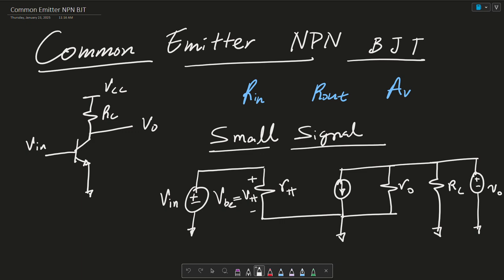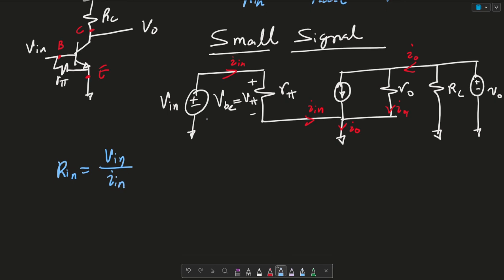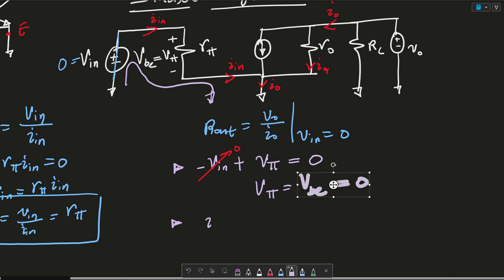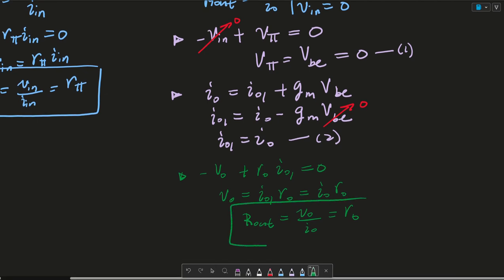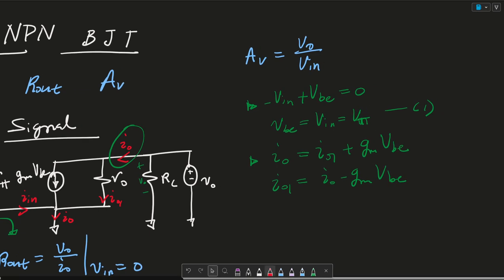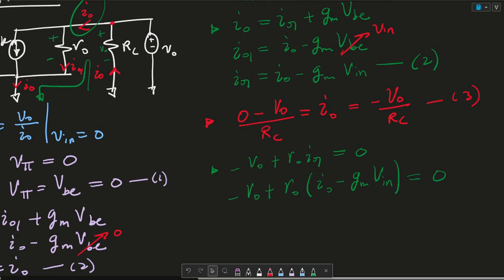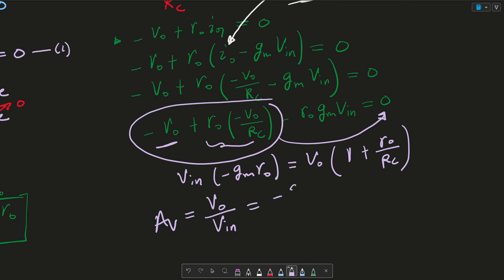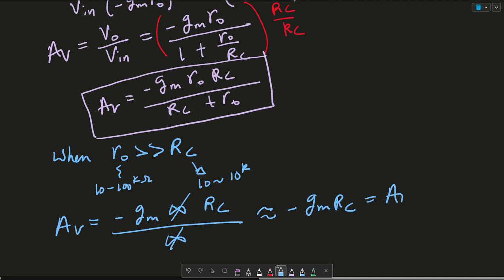Common Emitter Amplifier — Small Signal Analysis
In this video, we dive into the small-signal analysis of a common emitter amplifier, a fundamental concept in analog electronics. Learn how to derive the voltage gain, input resistance, and output resistance